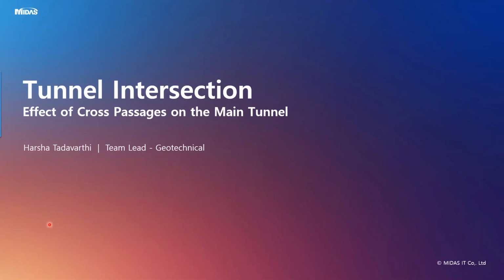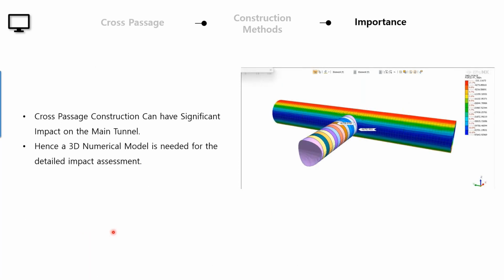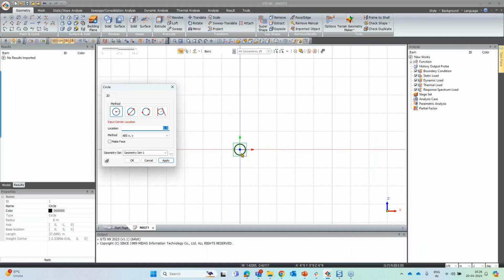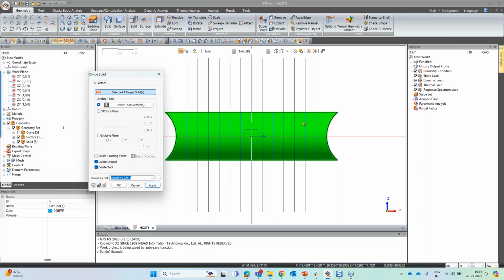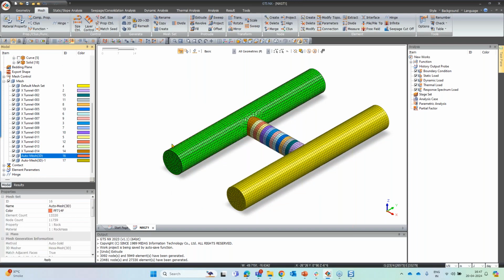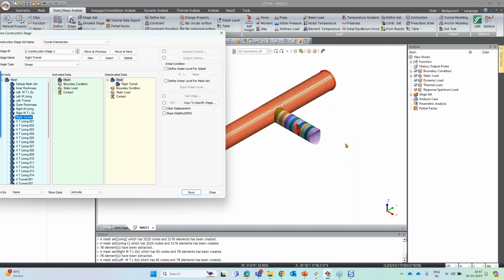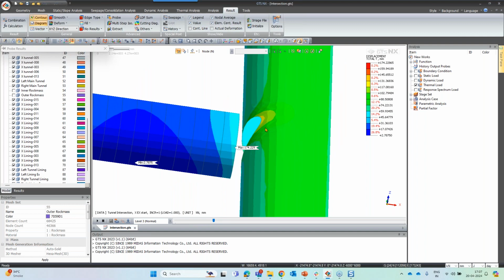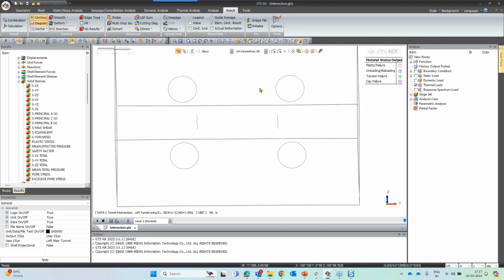Session6 Study of Tunnel Intersections with Effect of Cross Passages on Main Tunnel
Significant stress concentration is observed at the intersection of cross passages with the main tunnel. This session will showcase numerical modeling techniques of tunnel intersections and the variation of forces in the tunnel lining before and after the excavation of the cross passages.